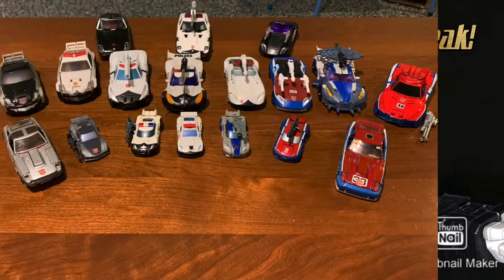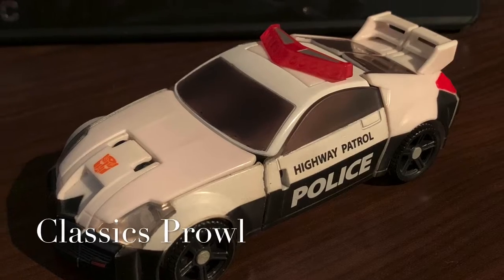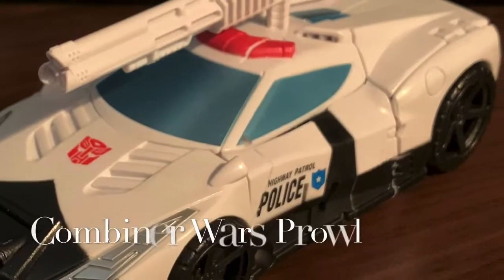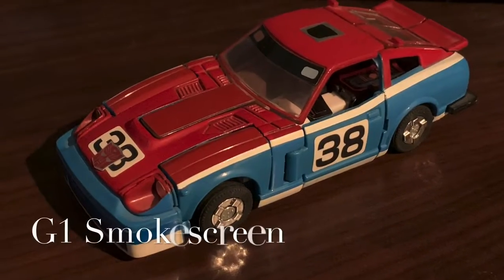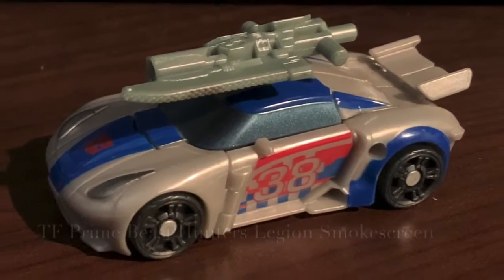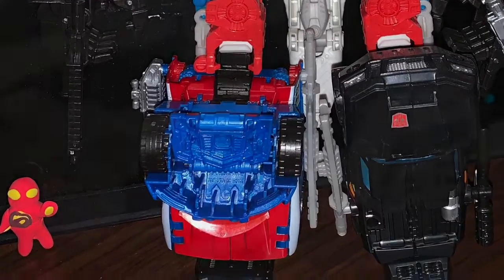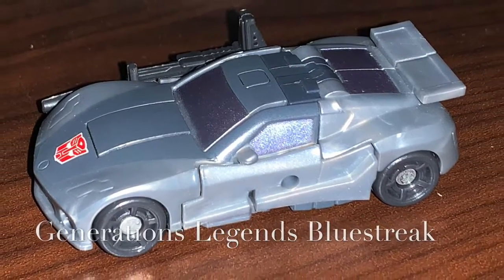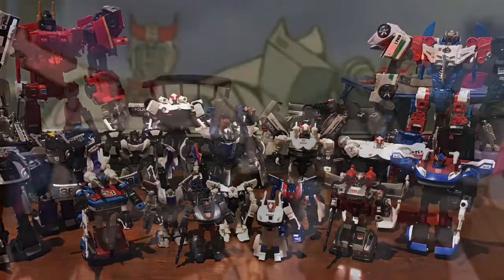Transformers: Prowl, Smokescreen, and Bluestreak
Take a look at the classic mold sharing trio!  The three transformer Autobots that share the Fairlady Z car alt mode.